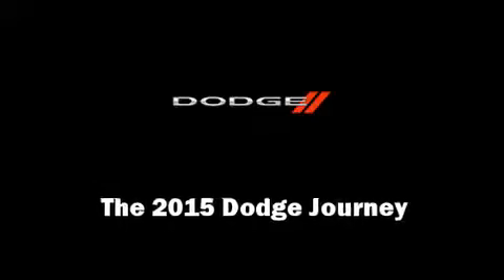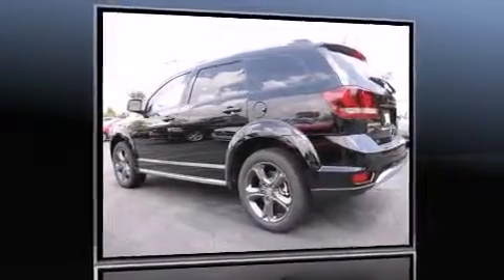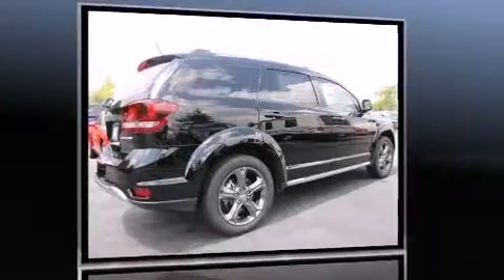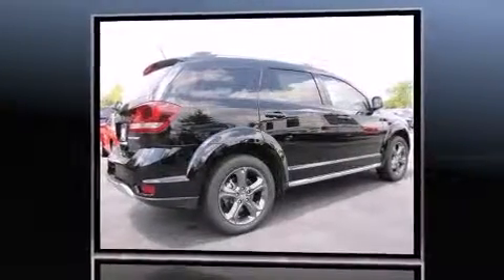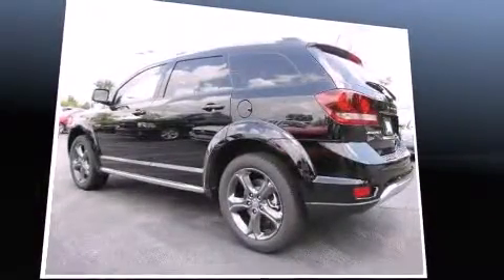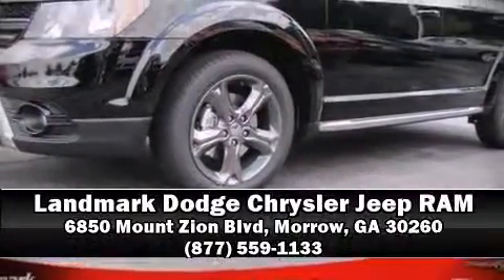2015 Dodge Journey Crossroad in Morrow, GA 30260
Take command of the road in the 2015 Dodge Journey. It features a front-wheel-drive platform, an automatic transmission, and a 2.4 liter 4 cylinder engine. Top features include front dual zone air conditioning, 1-touch window functionality, speed sensitive wipers, power windows, remote keyless entry, cruise control, a roof rack, and a split folding rear seat. Dodge also prioritized safety and security with features such as: dual front impact airbags with occupant sensing airbag, head curtain airbags, traction control, anti-whiplash front head restraints, a panic alarm, and 4 wheel disc brakes with ABS. Brake assist technology provides extra pressure when applying the brakes. We pride ourselves in the quality that we offer on all of our vehicles. Stop by our dealership or give us a call for more information.